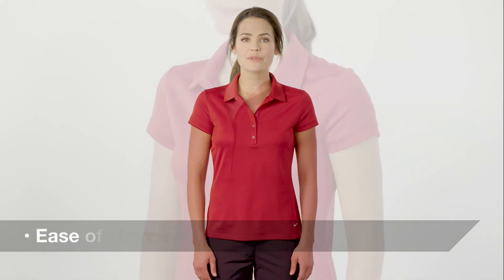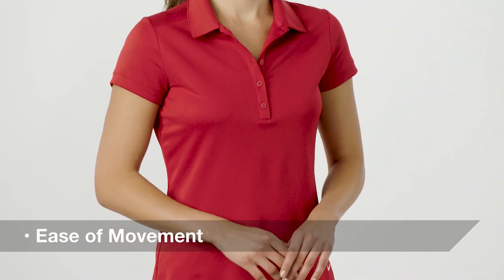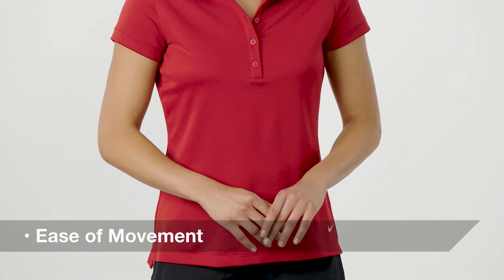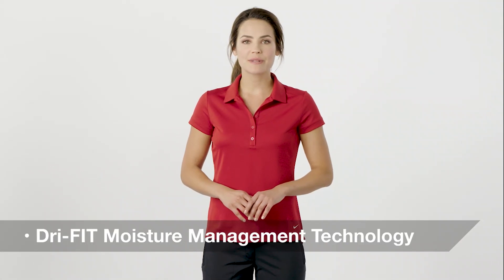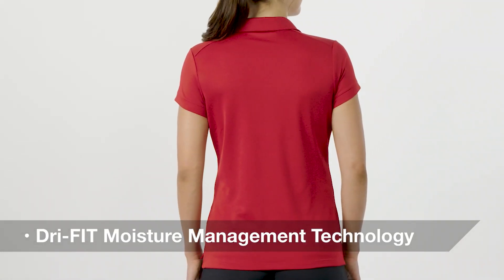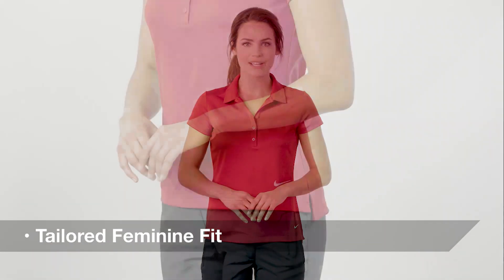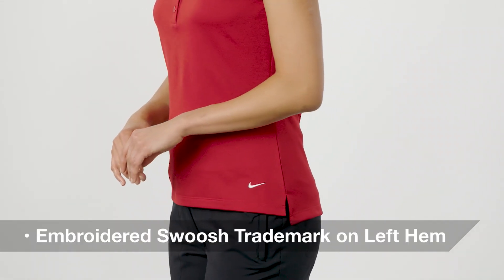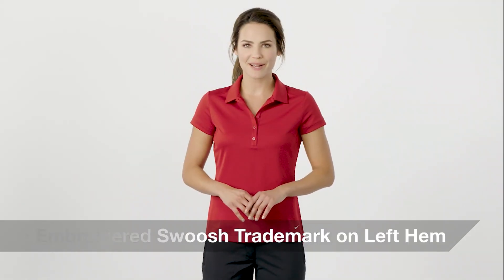Custom Logo 746100 Nike Ladies Dri-FIT Solid Icon Pique Modern Fit Polo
To order the Custom Logo 746100 Nike Ladies Dri-FIT Solid Icon Pique Modern Fit Polo with 'Your' logo, please call